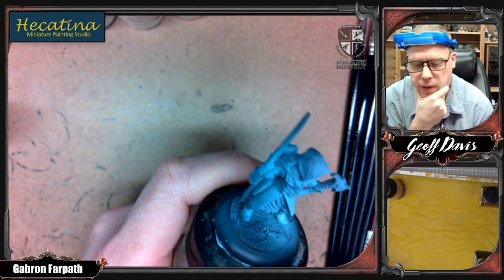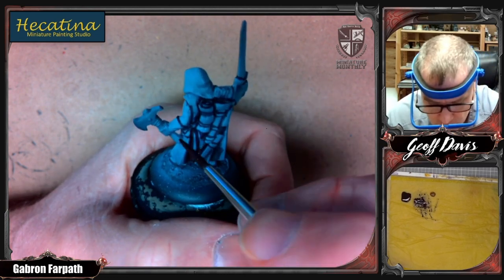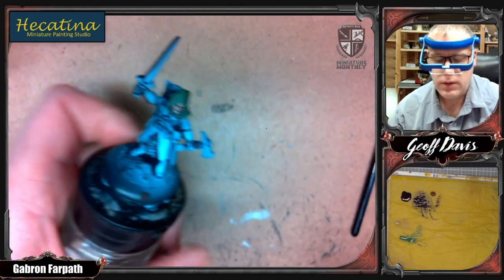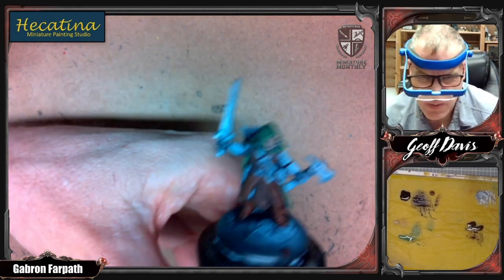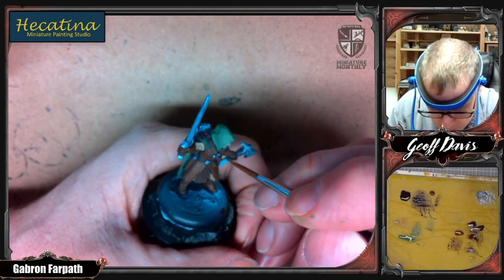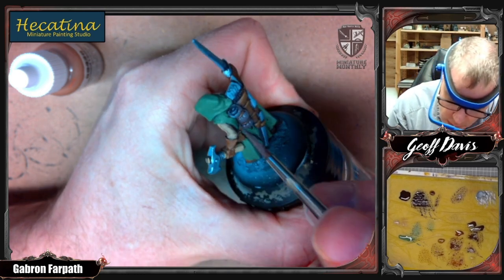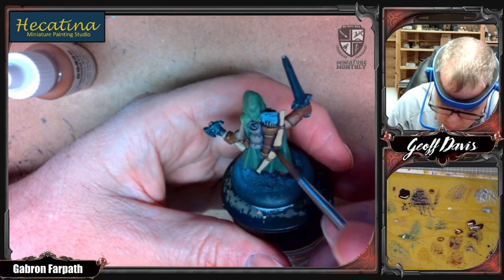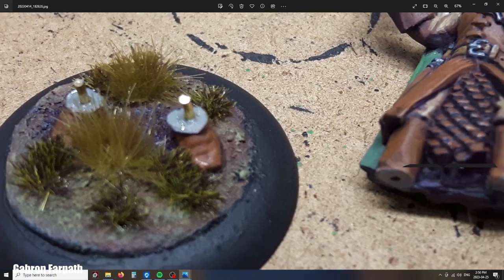Ep 19 Paint Along with Geoff Davis Gabron Farpath Ranger 4 9 2023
Welcome to another paint along with Geoff Davis. In this episode he will be painting Gabron Farpath Ranger from Reaper Miniatures. If you would like to paint the same mini you can find it here:
If you would like to see the other paint along videos, follow this link to our play list.